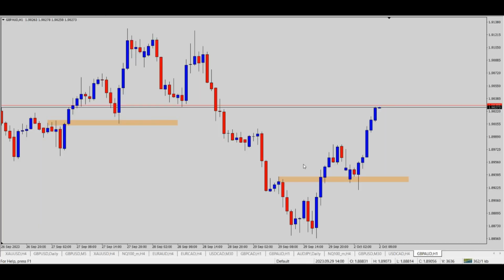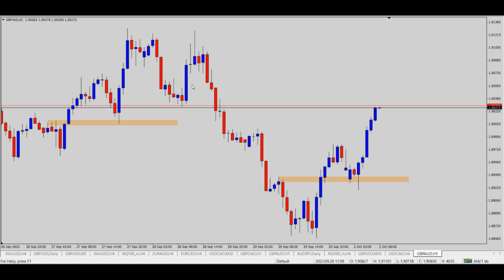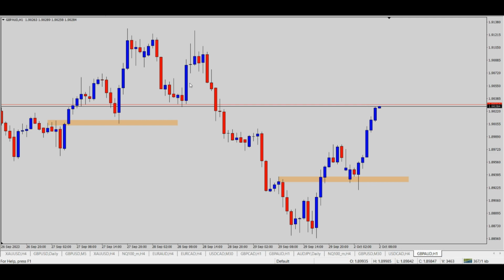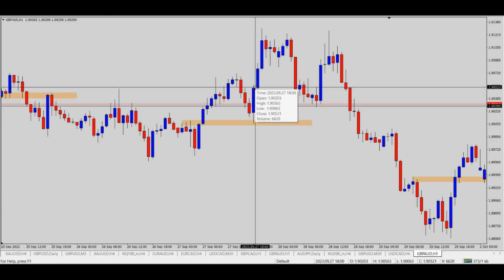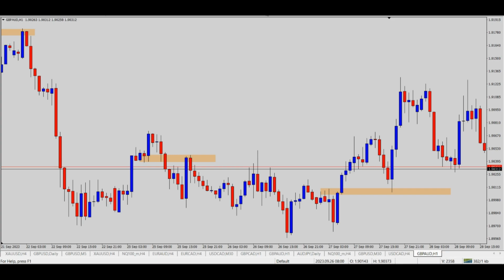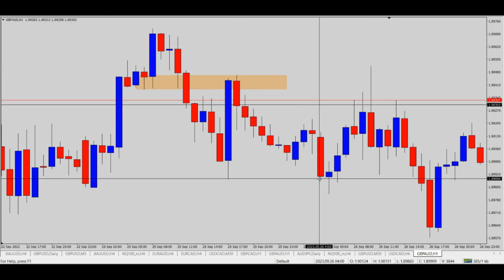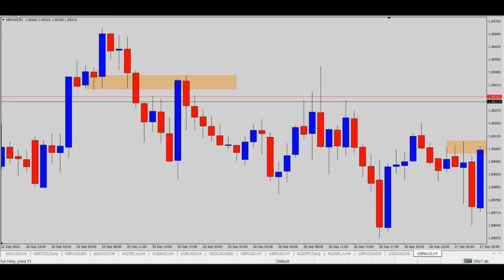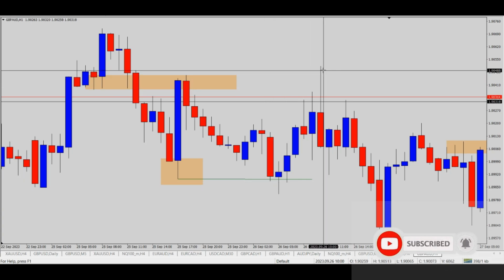Market Structure and Liquidity Simplified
Market Structure and Liquidity Explained!

Chapters:
0:00 Intro
0:10 What is Market Structure?
0:15 What is Liquidity?
0:27 How to Profit with Market Structure & Liquidity
1:19 Example 1: Market Structure & Liquidity Trading Strategy BuySide
2:12 Example 2: Market Structure Trading Strategy BuySide
3:24 Example 3: Market Structure & Liquidity Trading Strategy SellSide
4:40 Example 4: Market Structure Trading Strategy Sellside
5:28 Example 5: Market Structure & Swing Points Trading Strategy Sellside
6:26 How to trade market structure & Liquidity (Draw on Liquidity)